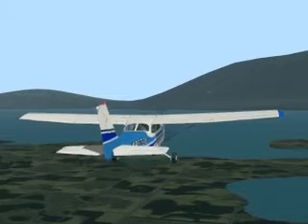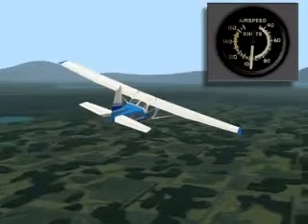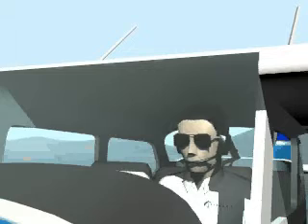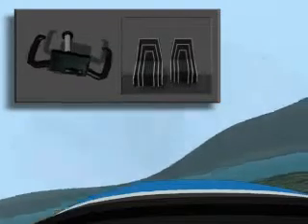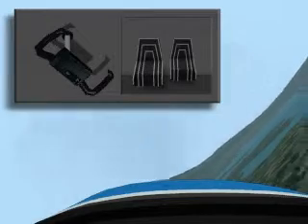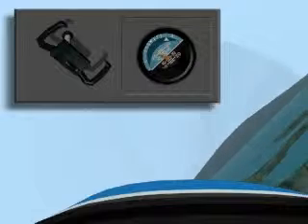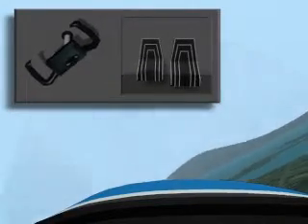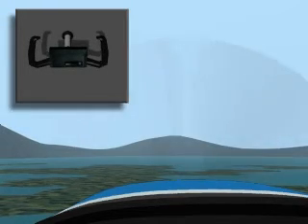Steep Turns, C172 (see desc.)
Can you notice a mistake in the procedure?